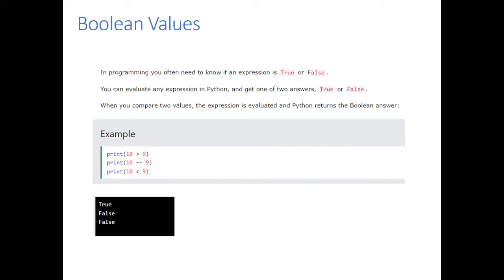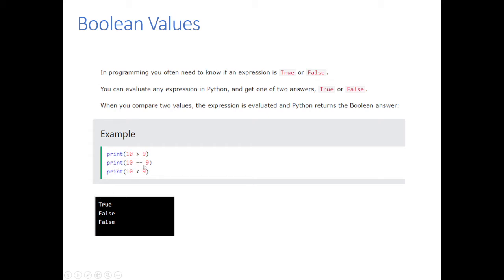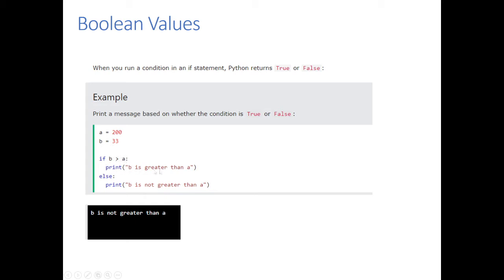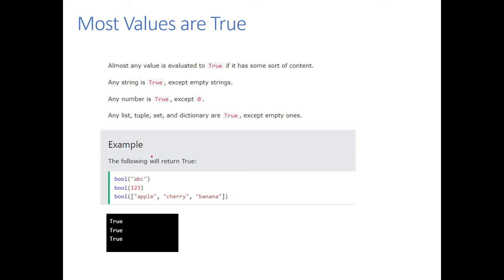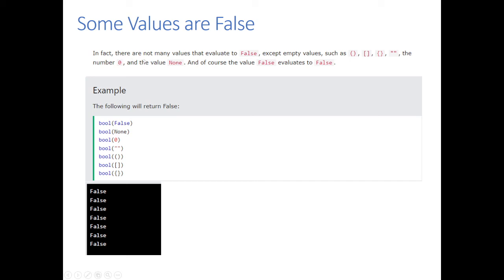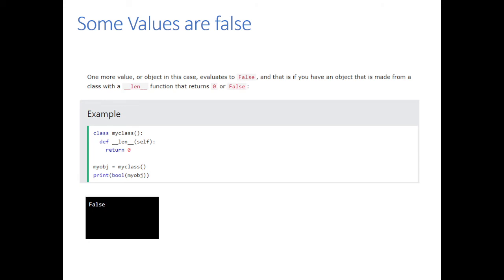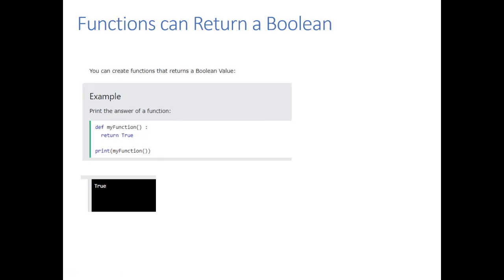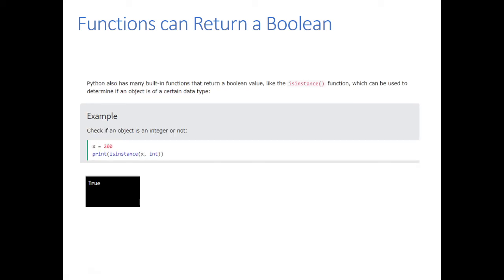PYTHON: Booleans - by Sir Eudz